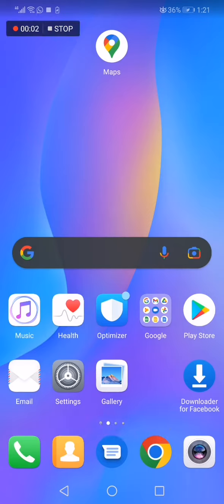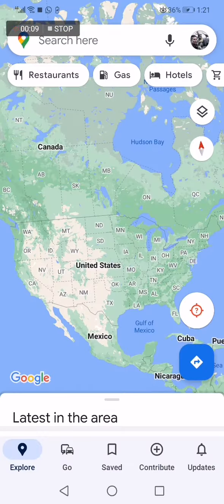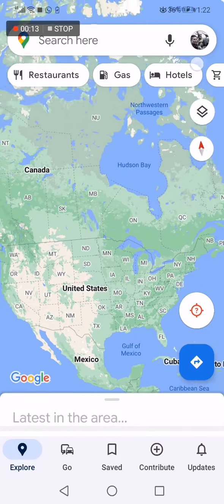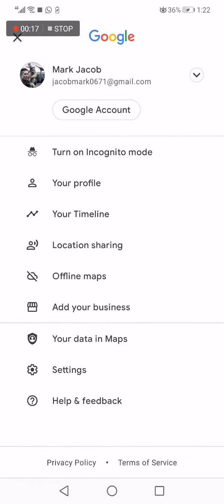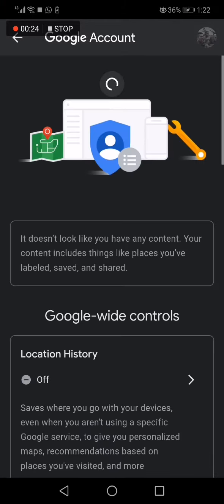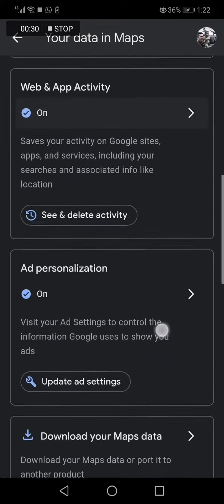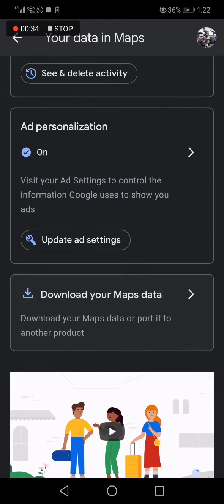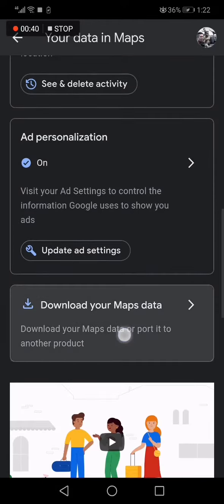How To Download Your Maps Data on Google Maps Mobile Phone App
My idols on YouTube:
Mike Vestil
Ali Abdaal
biaheza
Kevin David
Incognito Money
Sara Finance
Everyday Money
Channel Makers
Vidiq
SuperHumans Life